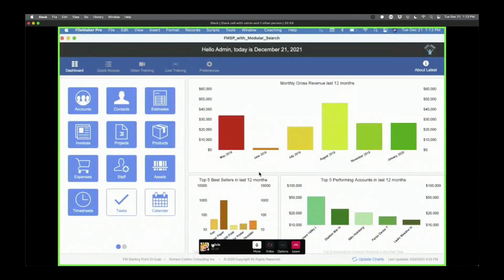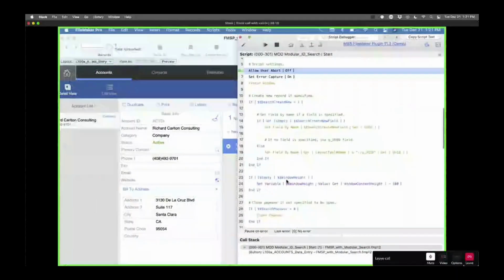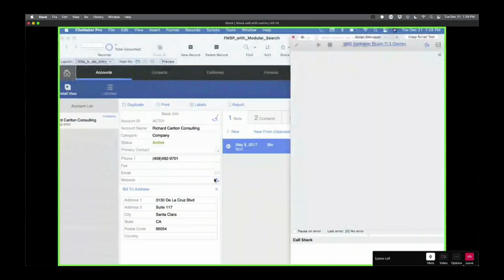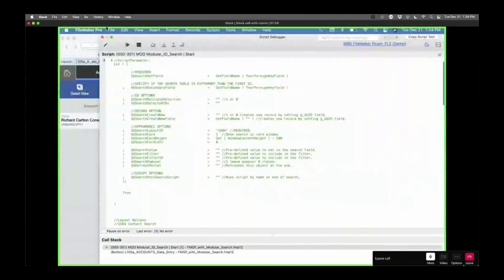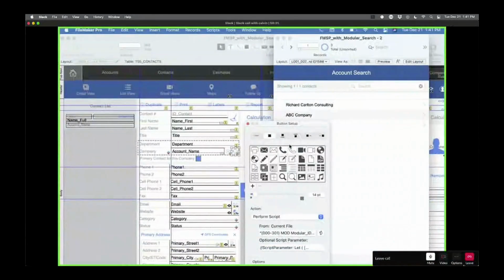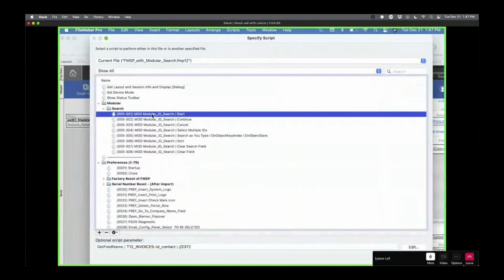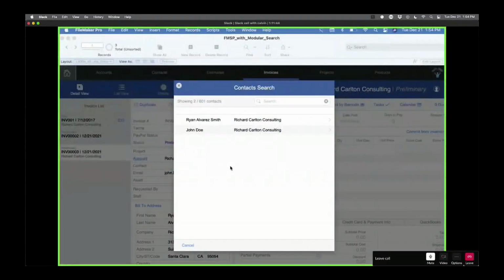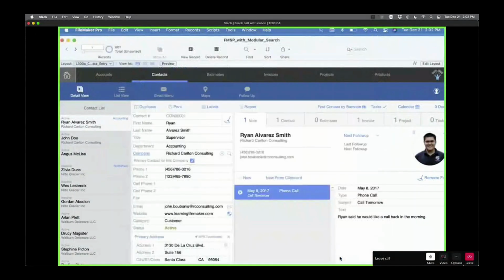Modular Scripts for Searches in FileMaker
Calvin is back to discuss modular scripts for searches in FileMaker! Learn how to search your data in a whole new way!

FMTraining.TV
2122 9th St., Suite 102